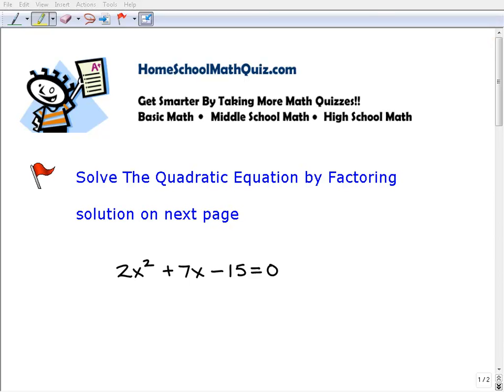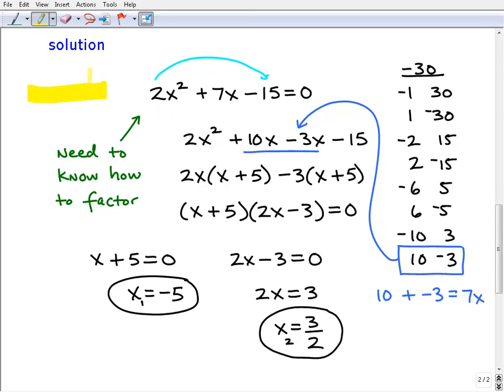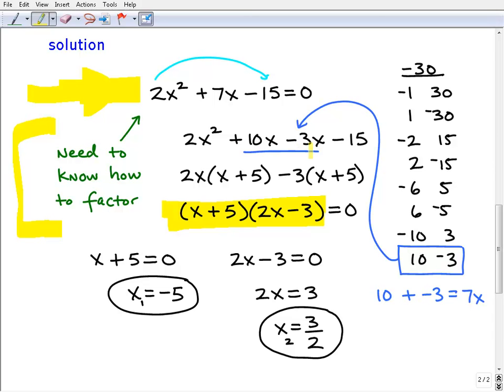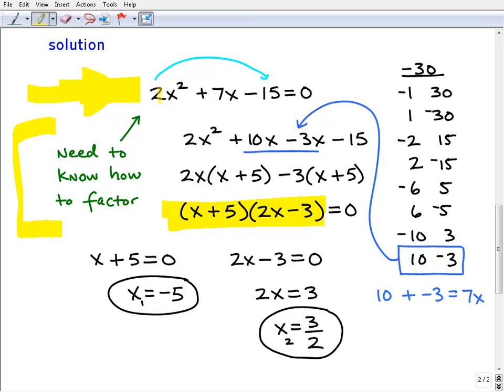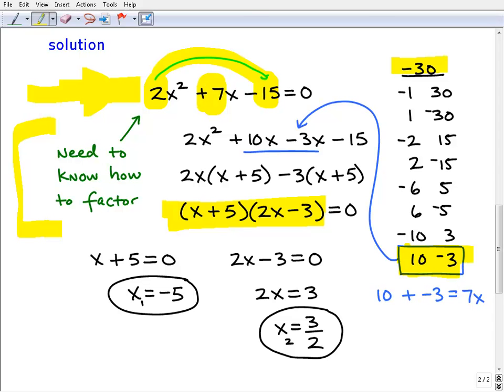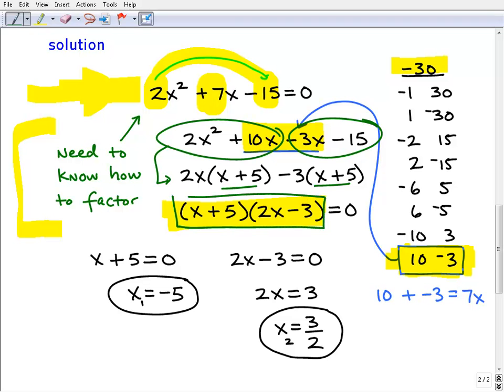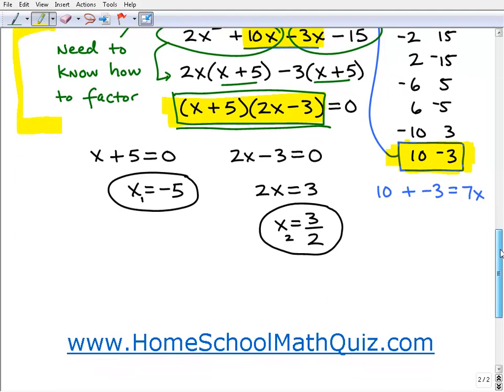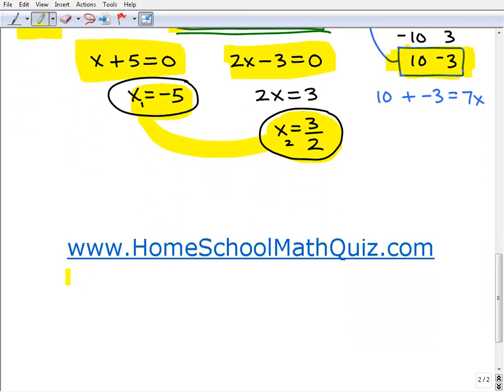Homeschool Math Practice Solve Quadratic Equations By Factoring Quiz